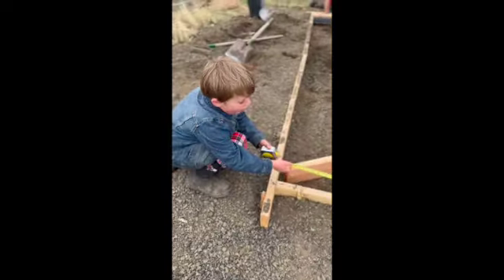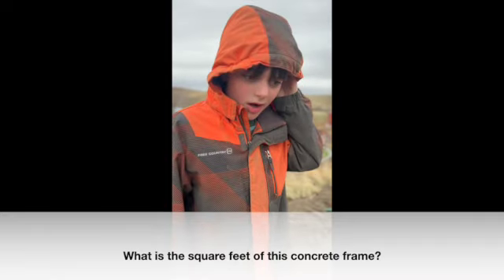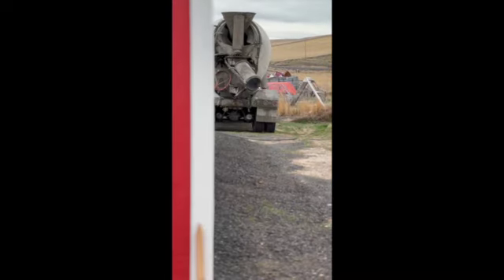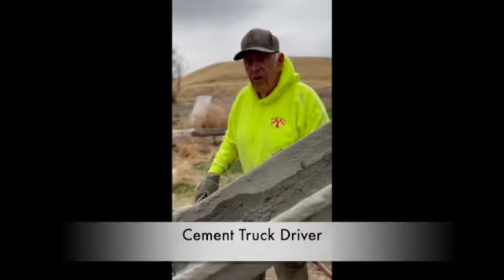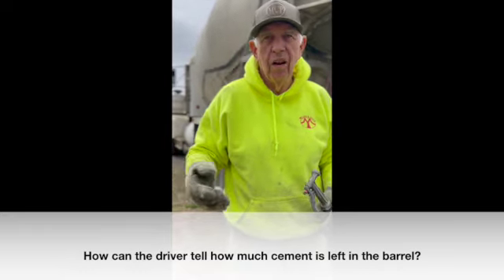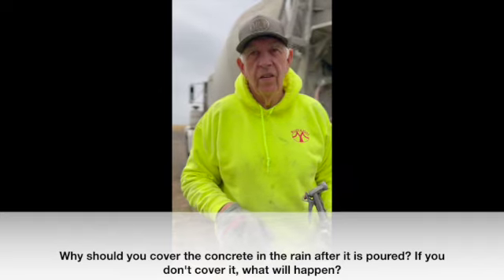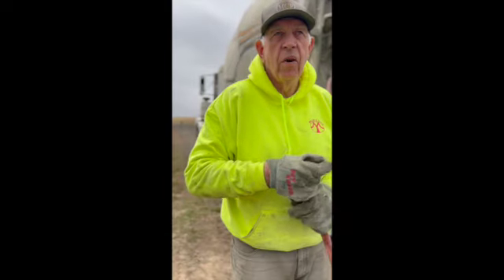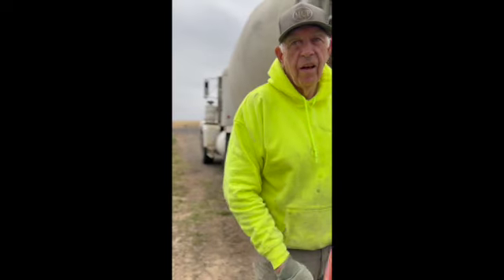Concrete Adventures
Join us at Neiffer Ranch as we pour a concrete slab for our chicken butcher in Eastern Oregon! From rumbling cement trucks to cool math. It's farm-tastic concrete pouring made enjoyable!